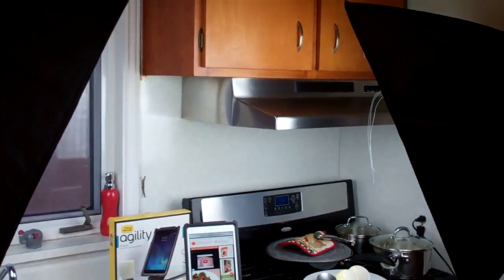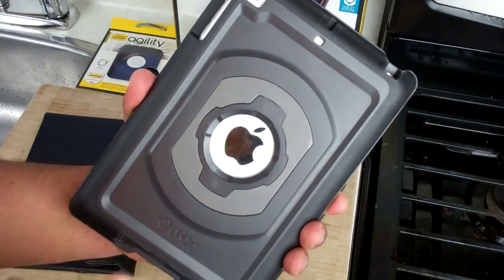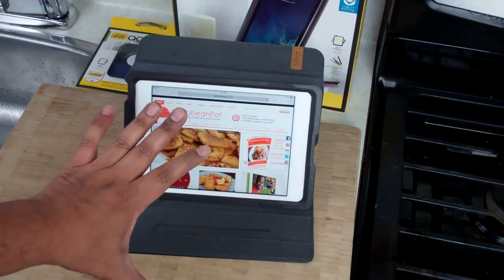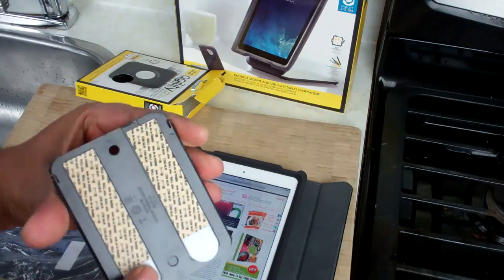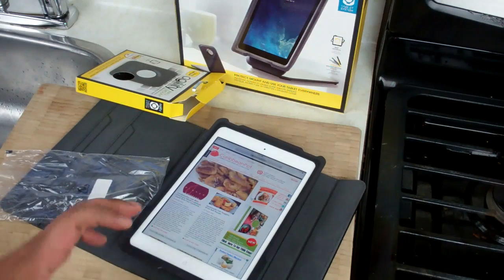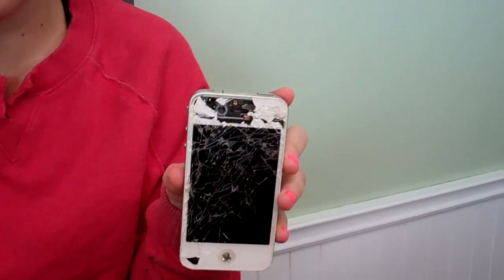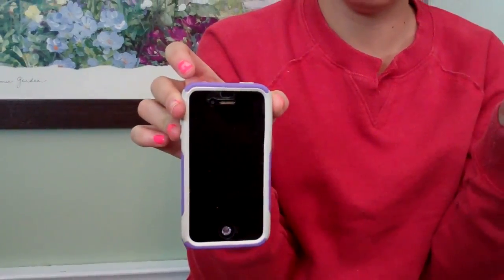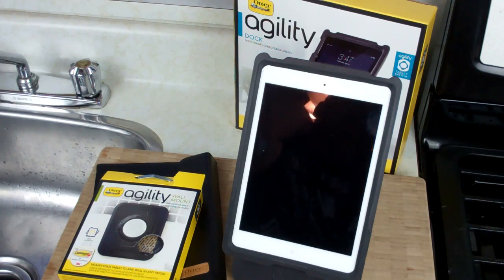Otterbox Agility System For iPad And iPad Mini Review.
Why you need the Otterbox Agility system in the kitchen if you're a foodie like Caribbean cookbook author Chris De La Rosa. Chris shares his review of the OtterBox Agility system for the iPad mini and shows you how convenient it is in the kitchen. The Otterbox Agility system is also made for the iPad and if you're like Chris, you'll learn how to save money by getting the Otterbox cases for your iPhone.

Thumbnail image : Kieana De La Rosa
Video Assistant: India De La Rosa

Get my latest cookbook, The Vibrant Caribbean Pot - 100 Traditional And Fusion Recipes Vol 2 @ or Amazon @